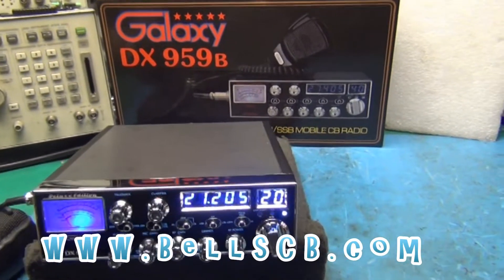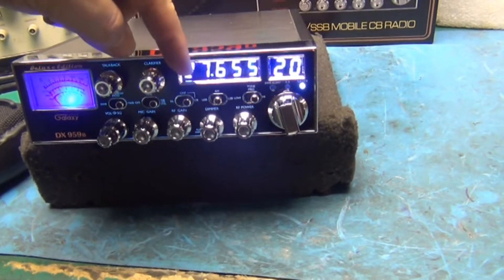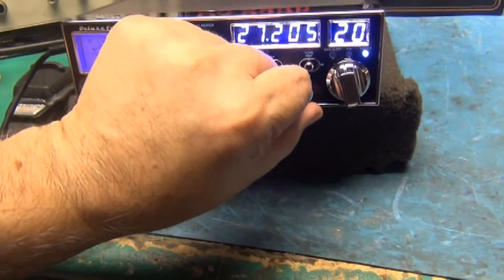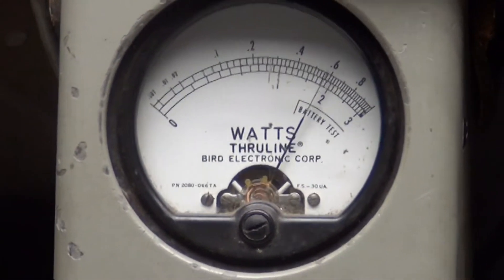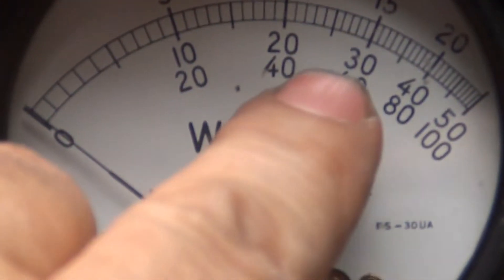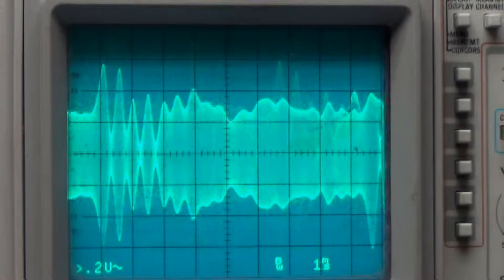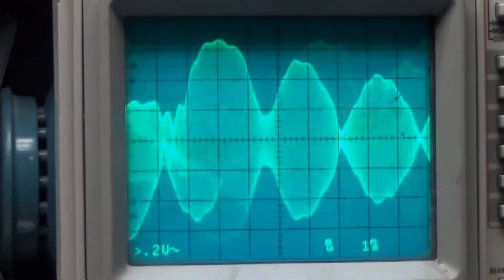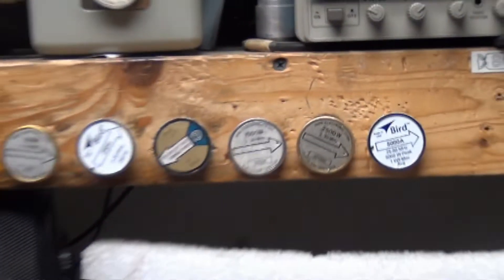Galaxy DX-959B Tune-up Report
Galaxy DX 959B Tune up Report for Christopher in Canada on 5-13-20
--- Lescomm channel kit
--- Slider/Clarifier Mod

sn006329